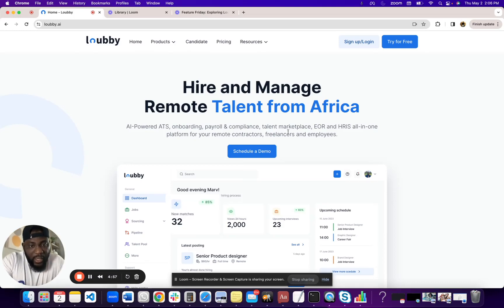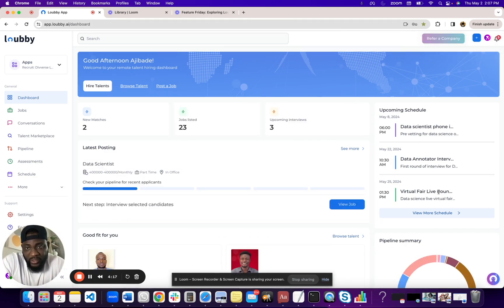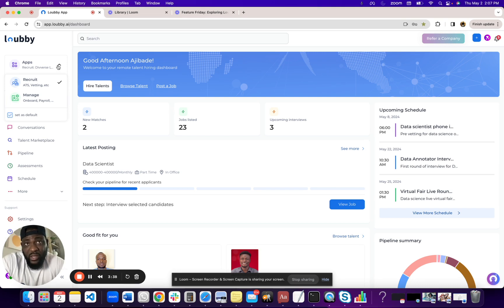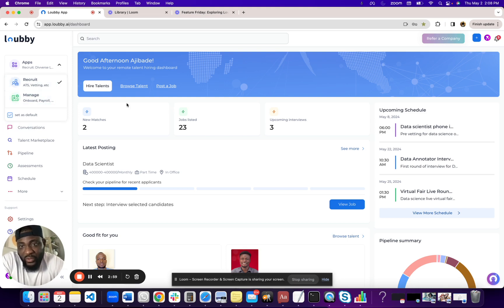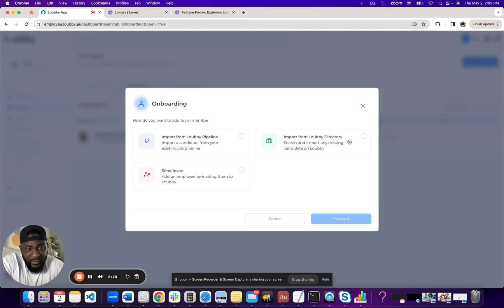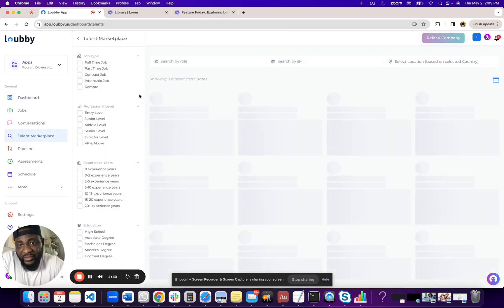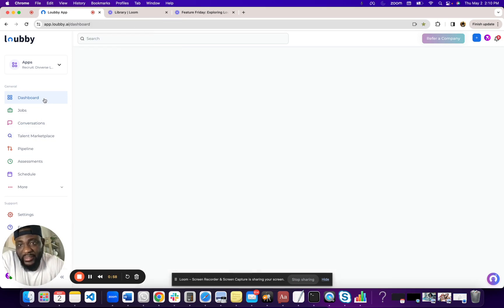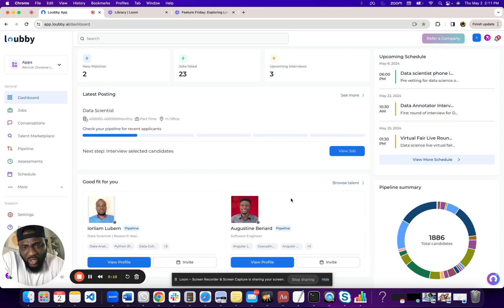Loubby AI Hiring Dashboard Feature Demo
This short demo showcases Loubby AI's recruiting dashboard functionality.